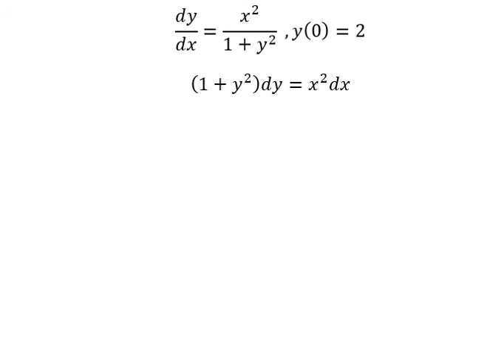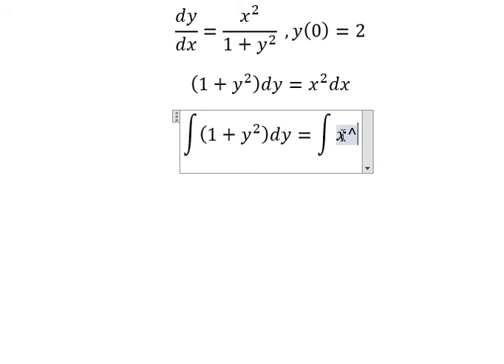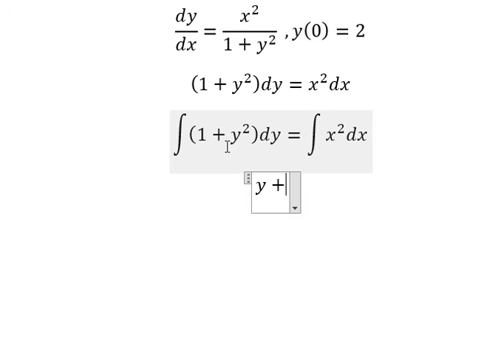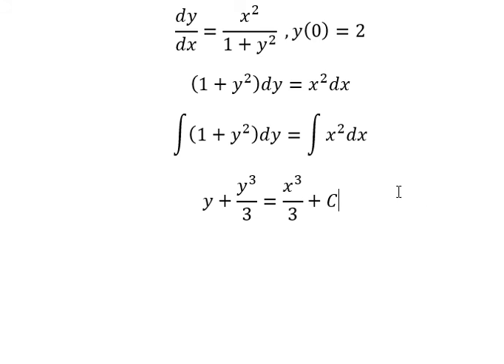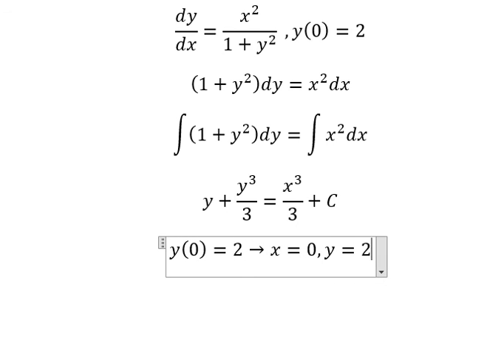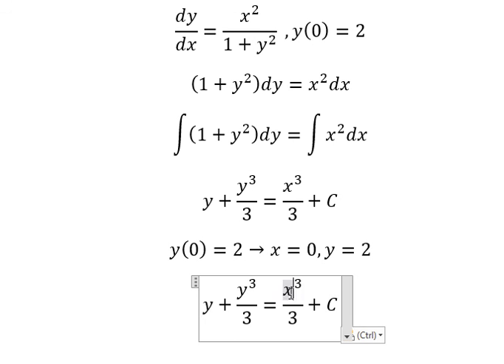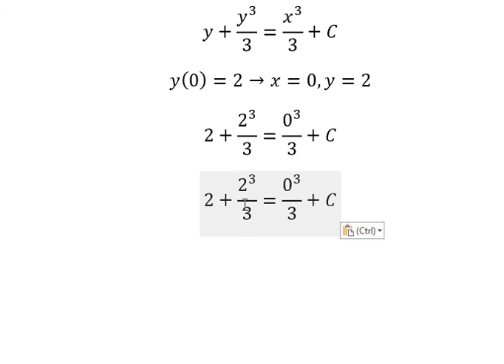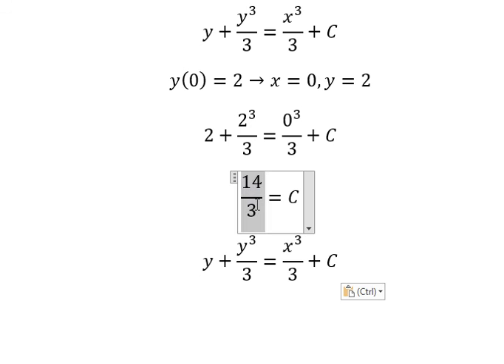Calculus Help: Separable Differential Equations - dy/dx=x^2/(1+y^2 ) ,y(0)=2 - Techniques